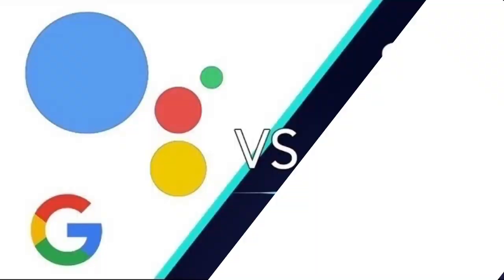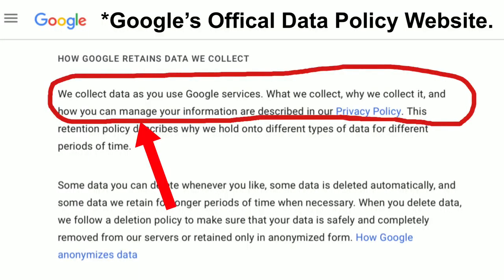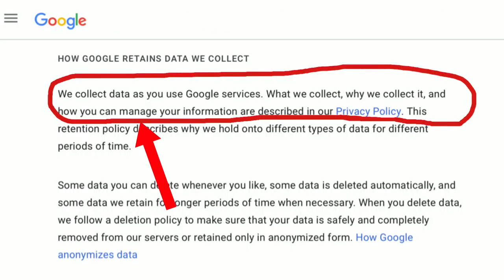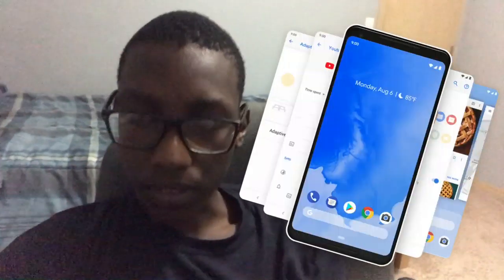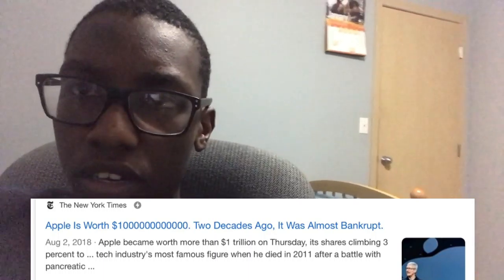Can They Give Us Some Privacy?... | Topics With Me